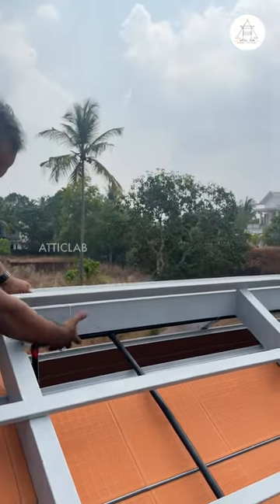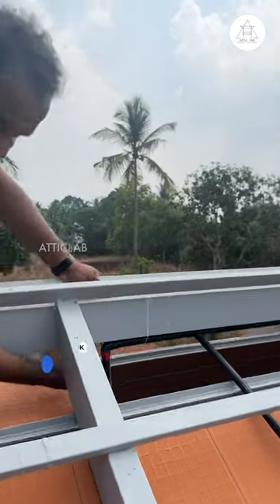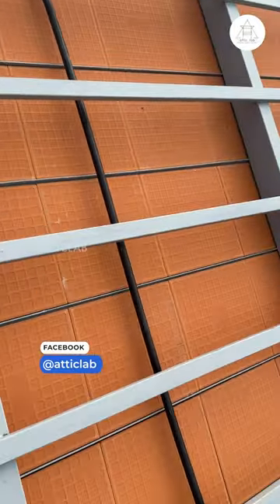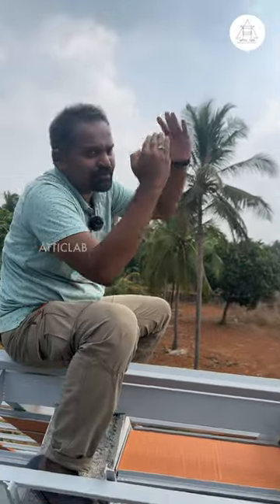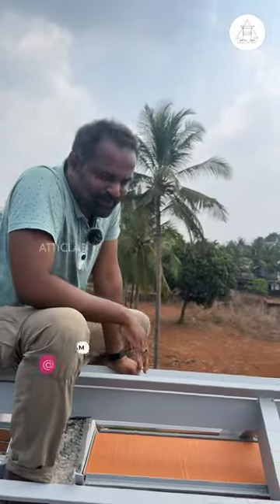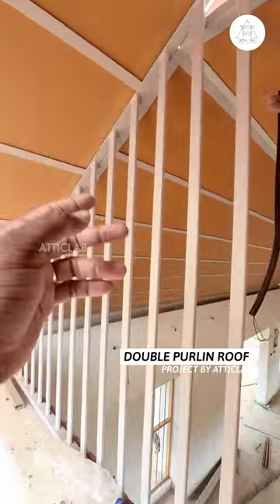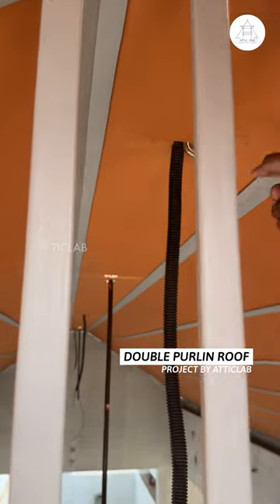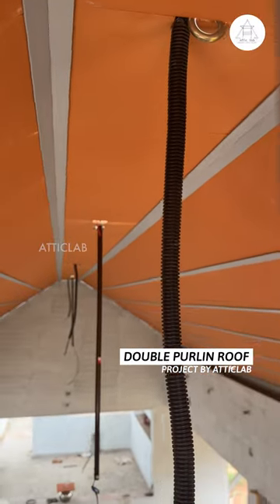Double Layer Truss Roofing with Ceiling TIle & Mangalore Tile | Visit by AtticLab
CONTACT ATTICLAB:
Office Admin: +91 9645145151